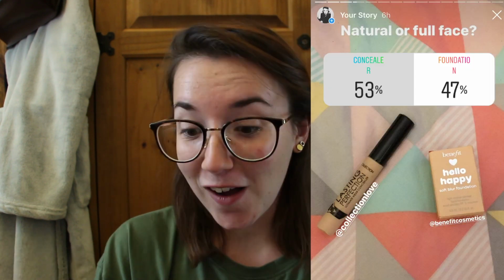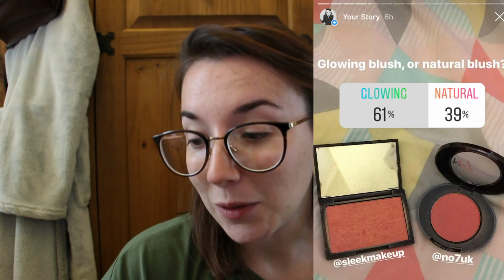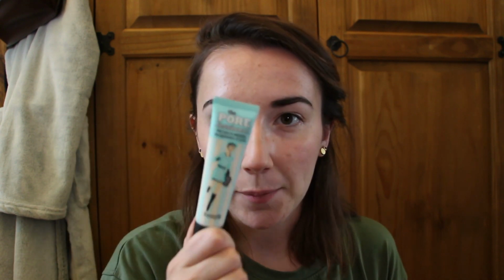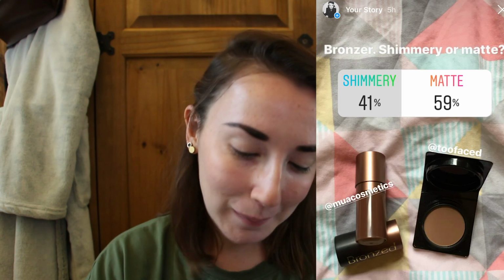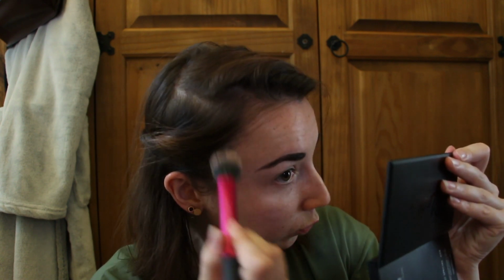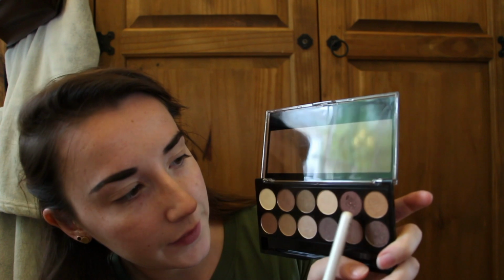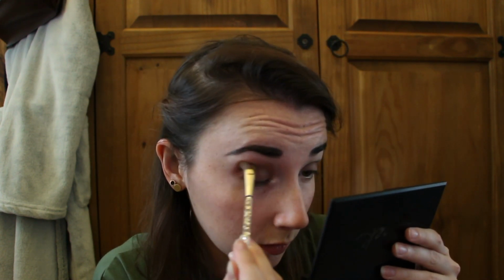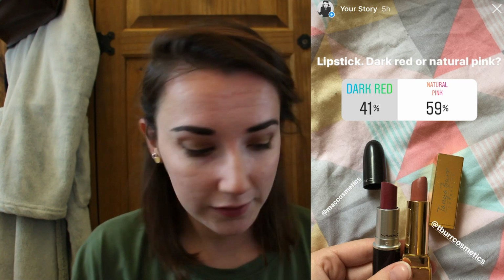Instagram Picks My Makeup // Becca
Hey Guys,
So I've seen this video and other variations of this video floating around YT and I thought I would jump on the bandwagon and do one myself. A few weeks ago I put lost of different makeup related polls on my Instagram (@bex52296) so that my followers could pick my makeup. This video is the result of those polls.
Becca
xx

PLEASE NOTE THIS IS AN OLD VIDEO! BEFORE I DYED MY HAIR AND GOT MY NOSE PIERCED LOL

                                 *FOLLOW ME*

💸 Depop: bex52296
📌 Pintrest: bex52296